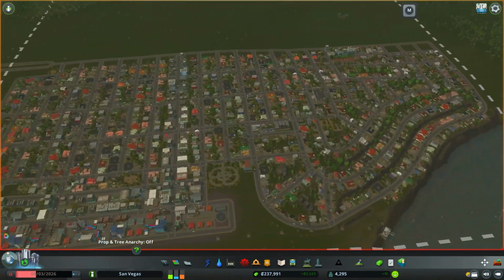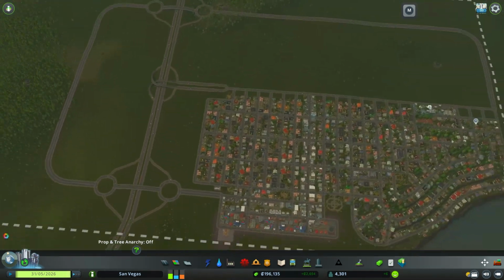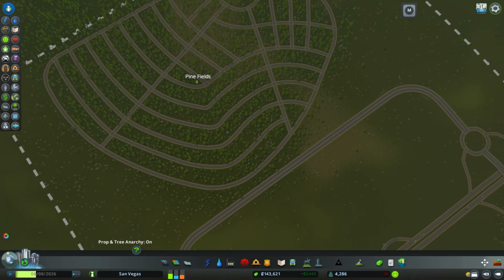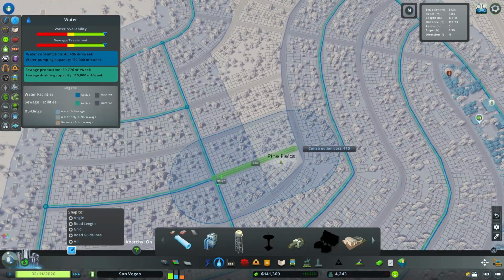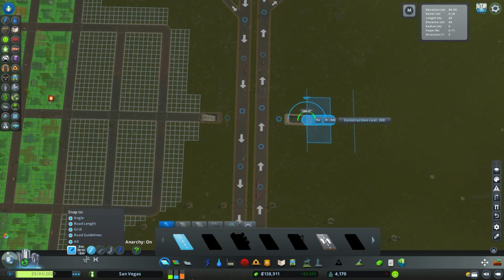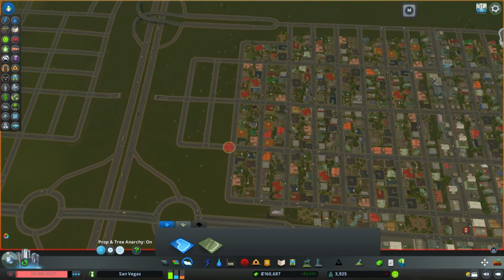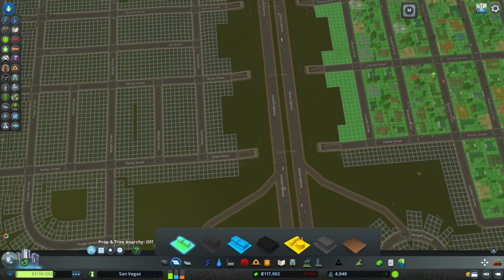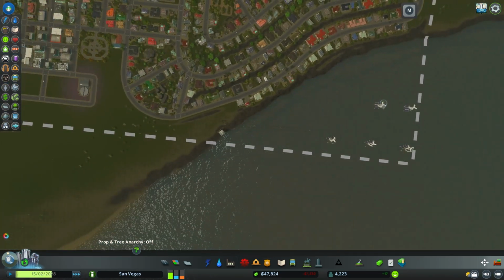WELCOME TO TIMBER TOWN | Cities Skylines: San Vegas | Episode 4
Stumpt Rik plays Cities: Skylines, a modern take on the classic city simulation. The game introduces new game play elements to realize the thrill and hardships of creating and maintaining a real city whilst expanding on some well-established tropes of the city building experience.

►Did you miss an episode?